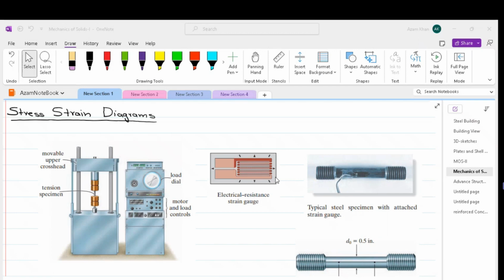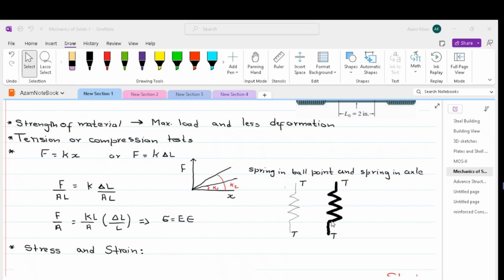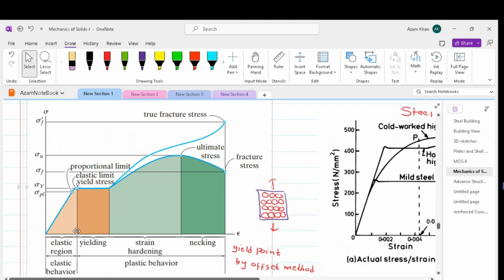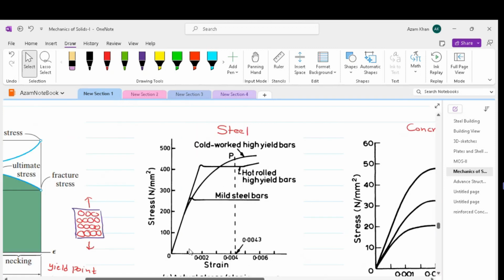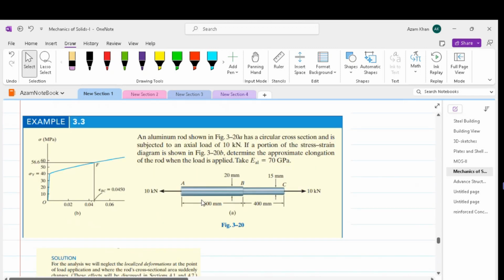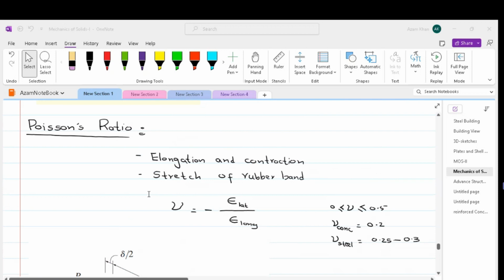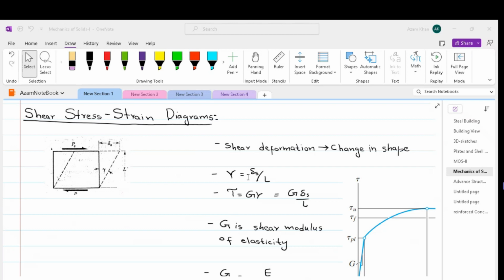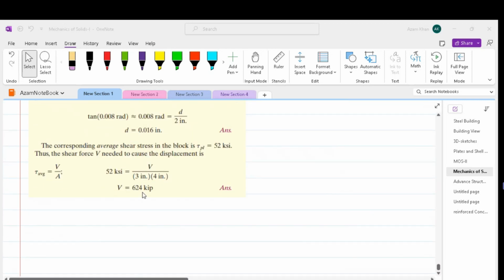04 Lecture 04 Stress Strain curves Poisson Ratio Edit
Stress Strain Relationships for axial and shear stress. Poisson Ratio Effects